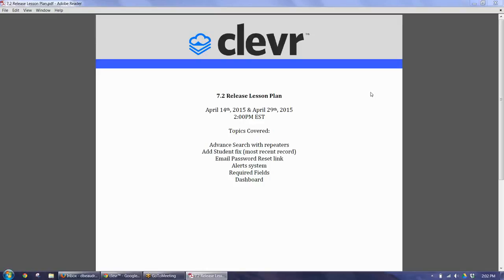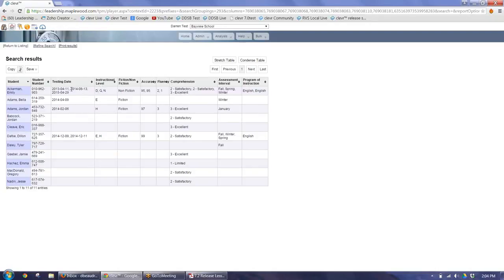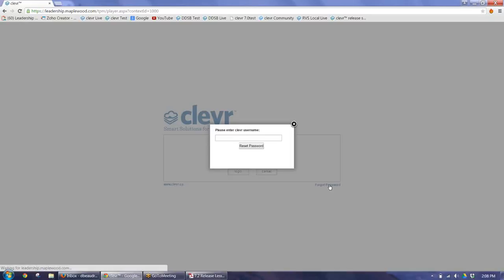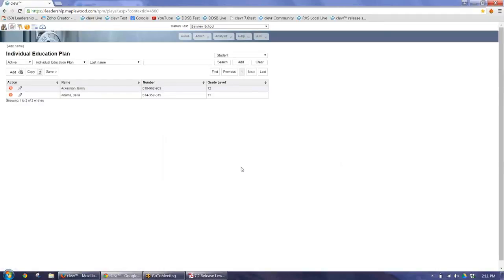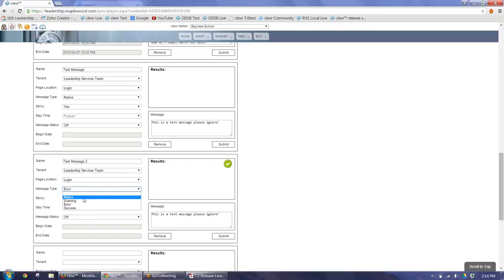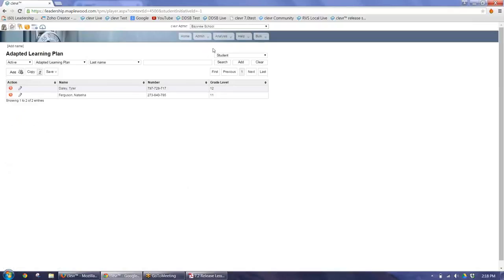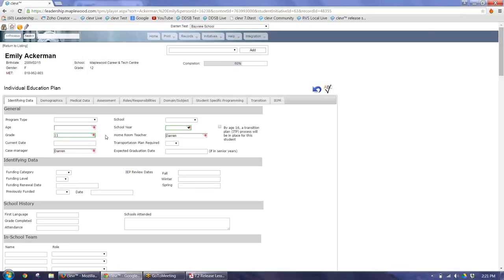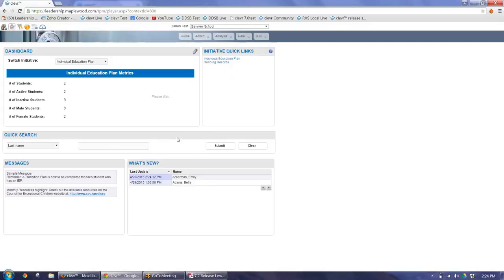clevr 7 2 Release Webinar April 29 15